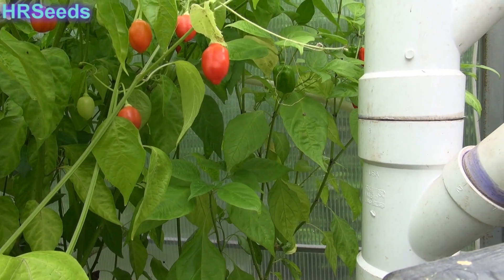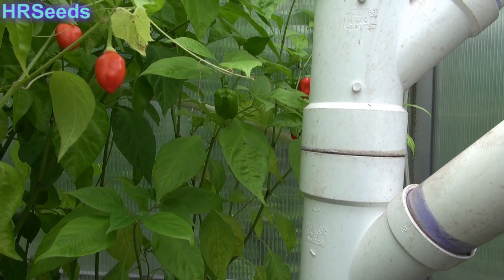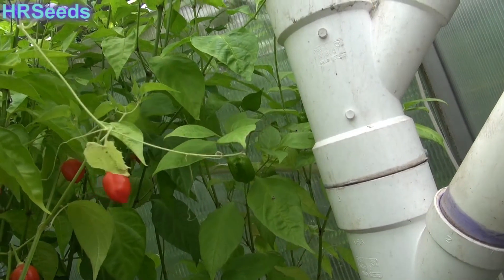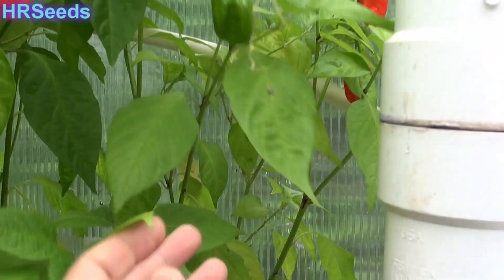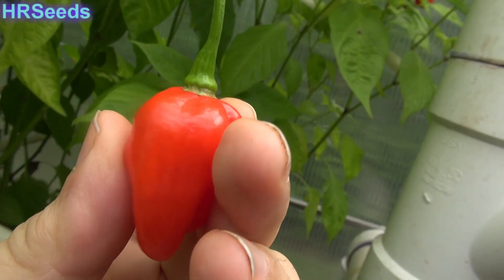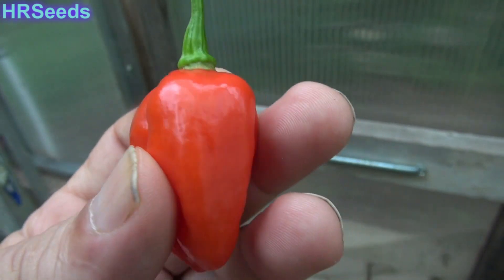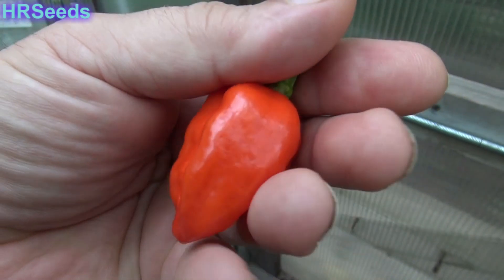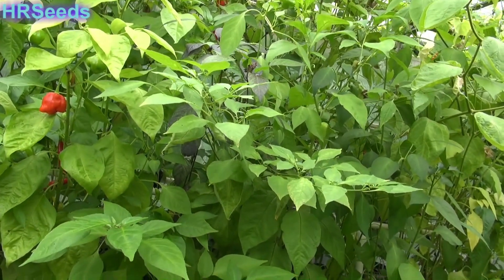⟹ Aji Dulce #2 Pepper | Capsicum chinense | Pod Review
Here is the Aji Dulce #2 Pepper, Capsicum chinense, Scoville units: 800 ~ 1200 SHU. The Aji Dulce #2 Pepper originates from Venezuela but is widely used throughout Central and South America. This habanero type pepper has little or no heat. The aji dulce peppers have a number of varieties out there, this is just one of the many. One plant can produce dozens of peppers. Plants can get to 4 feet tall with pods ranging 2.5 inches long. You can Grow it as an ornamental, or in the vegetable garden, or both! Open pollinated, 77 days. Visit HRSeeds.com for your garden seeds!

⟹ AquaSprouts Garden